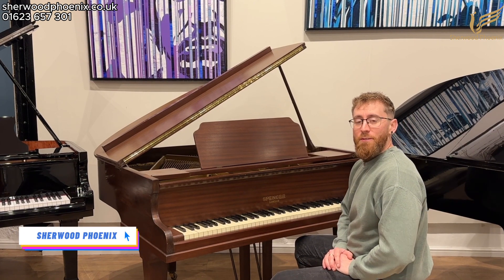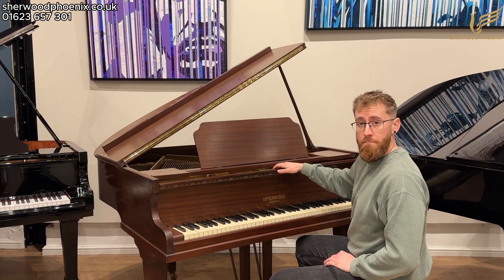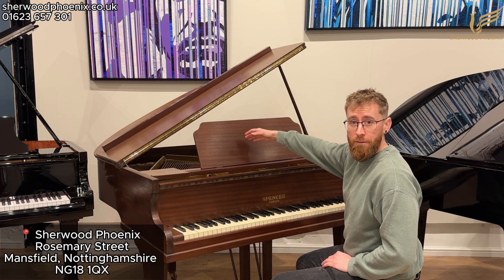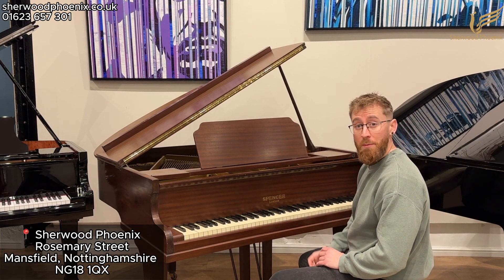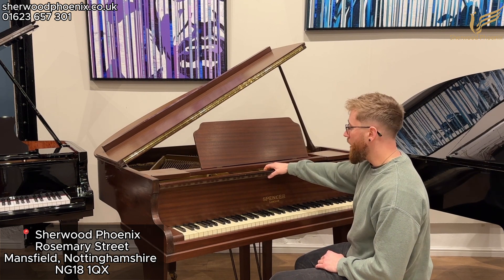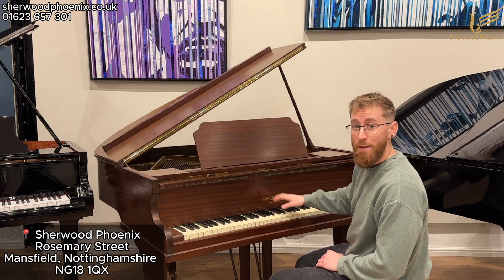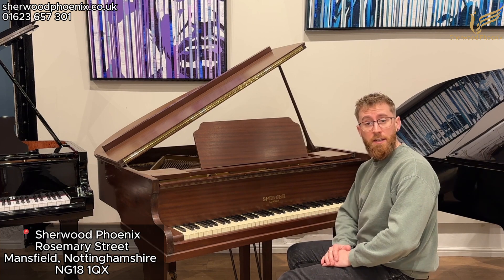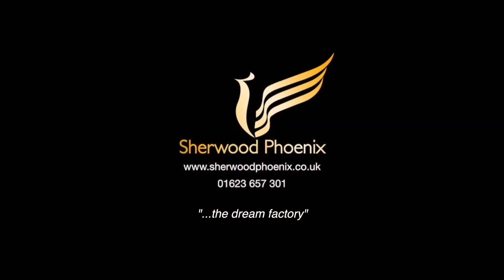Spencer London Baby Grand Piano is on eBay auction | Sherwood Phoenix